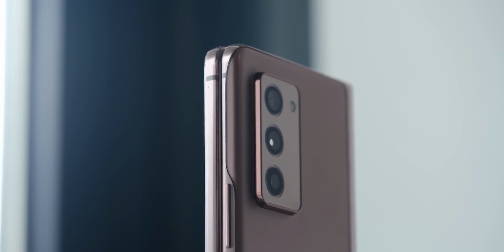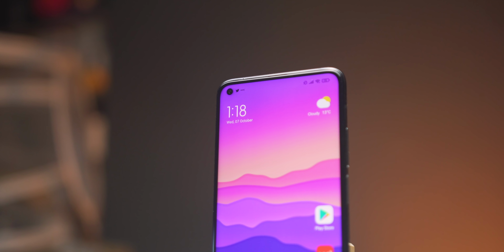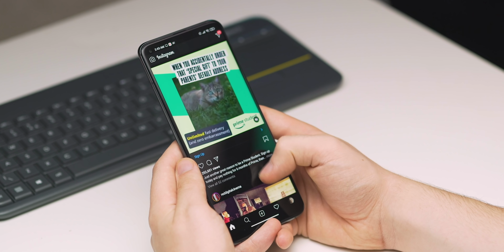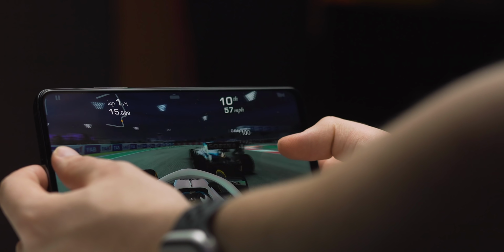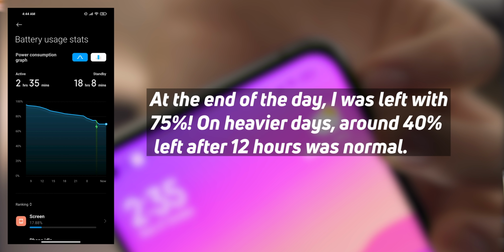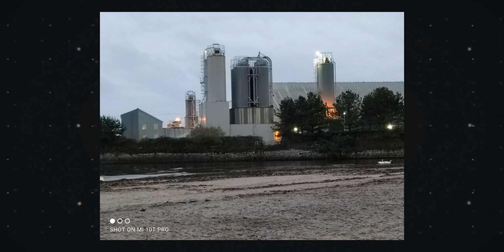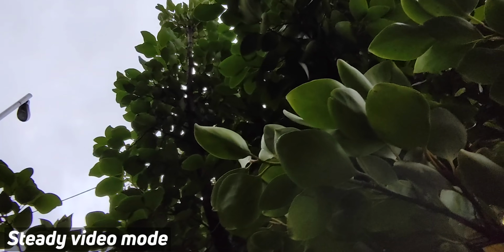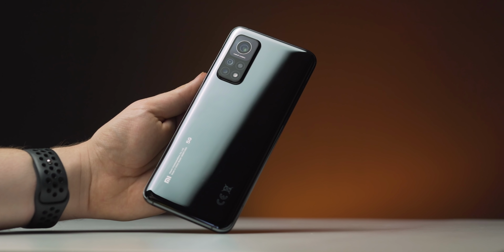Xiaomi Mi 10T Pro review: A delicate balance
Xiaomi's Mi 10T Pro creates a delicate balance.

Pricing coming soon